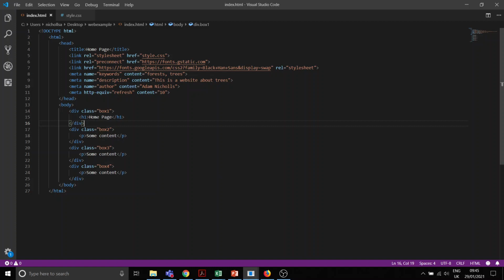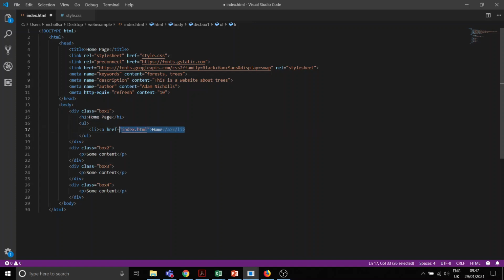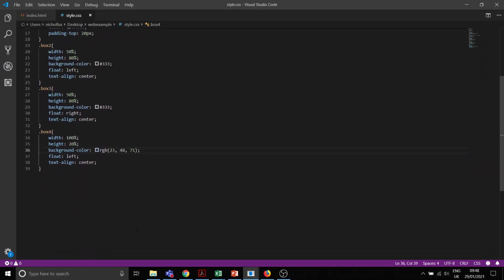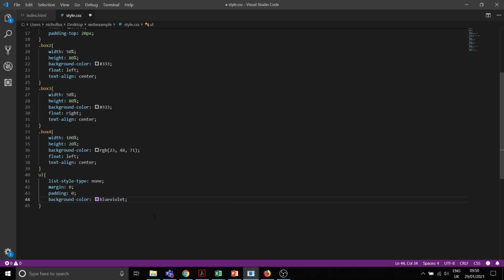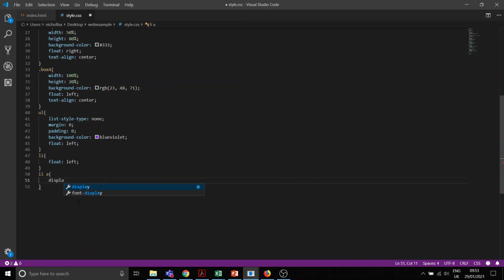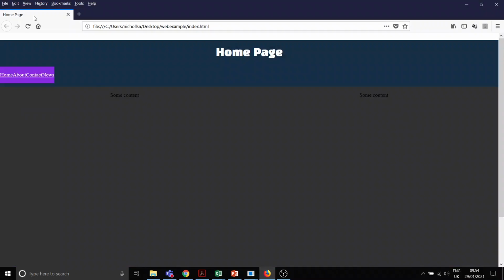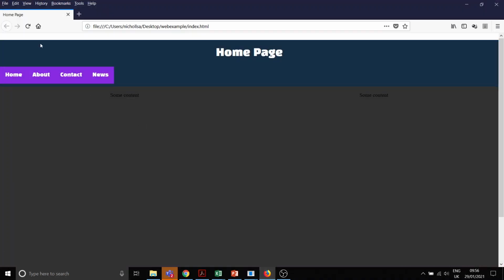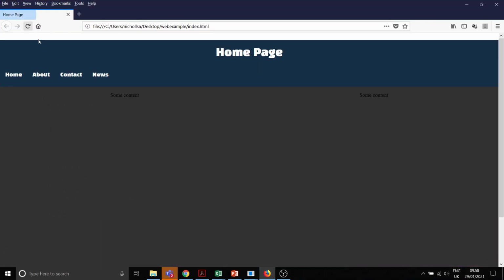Learn Website Development Using HTML & CSS - Total Beginners Lesson 05 - Create a Navigation Bar